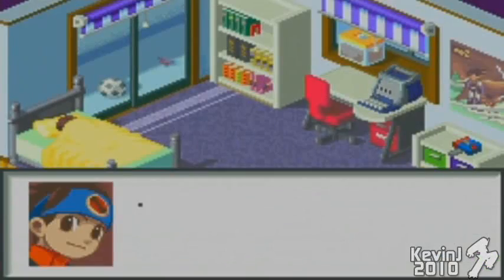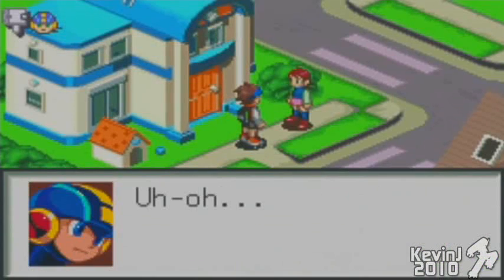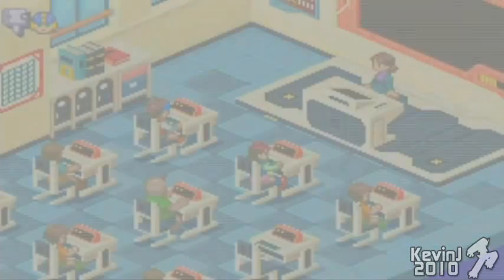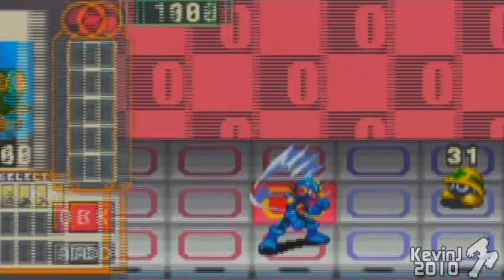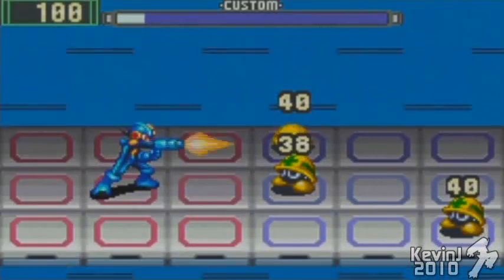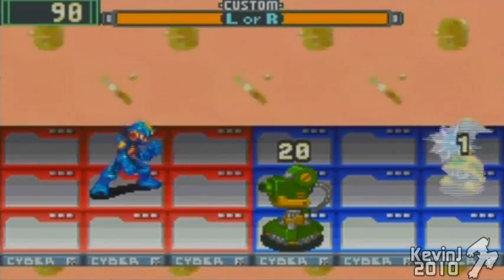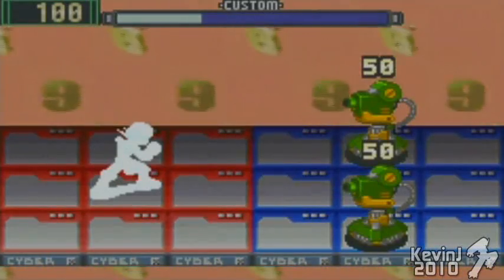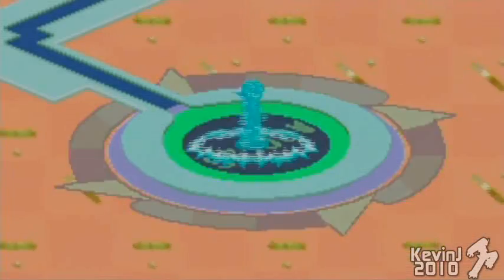Mega Man Battle Network - Episode 1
We start a new LP of one of my favorite Game Boy Advance Titles!